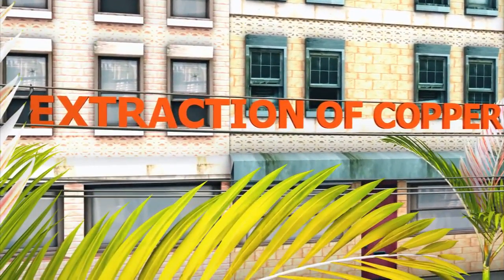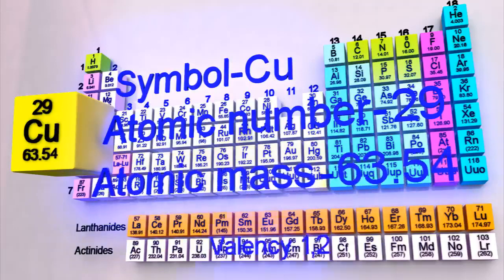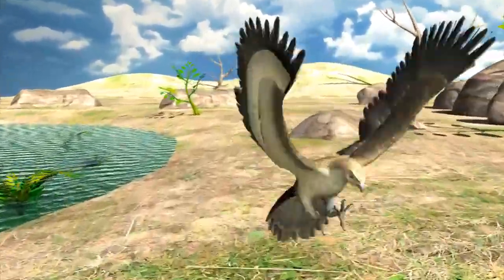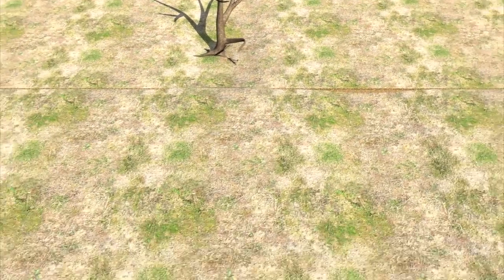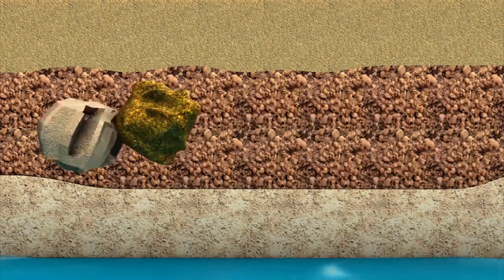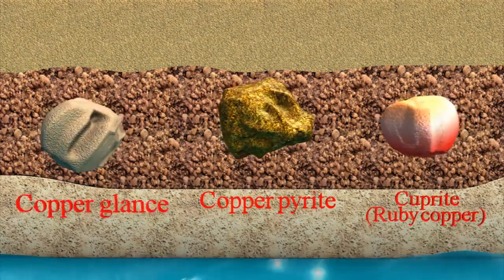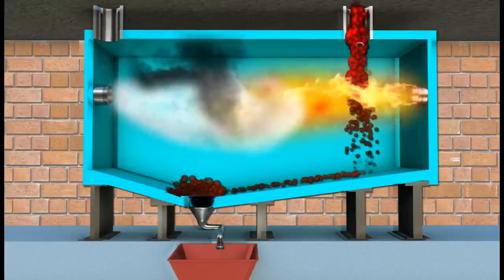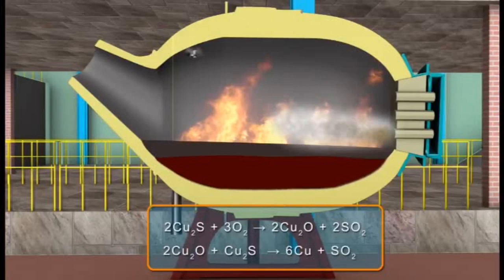Extraction of Copper for 10th Std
Extraction of Copper  for 10th Standard  NCERT Syllabus